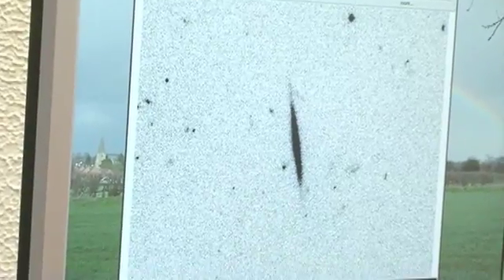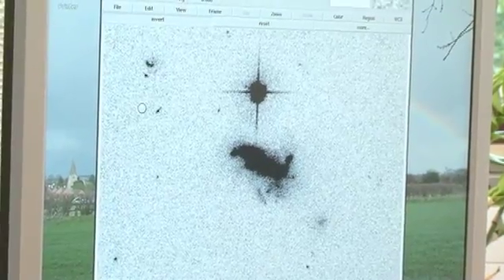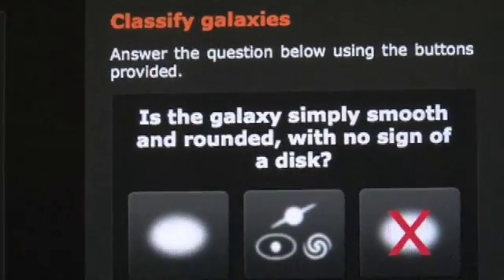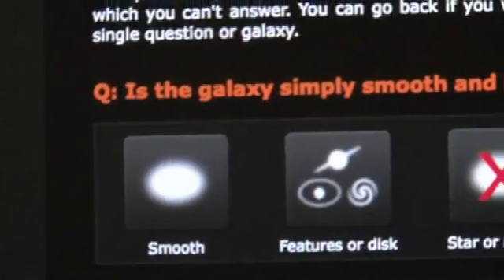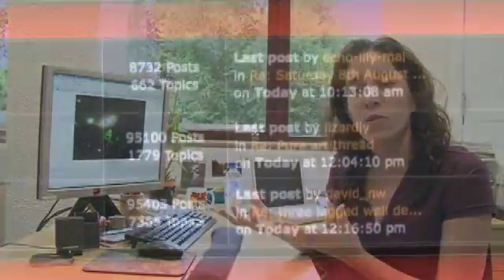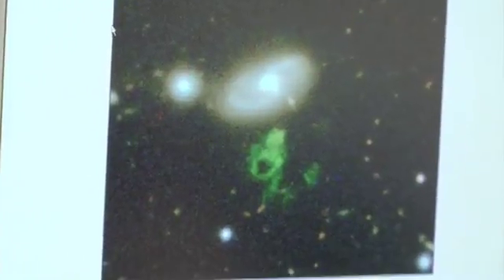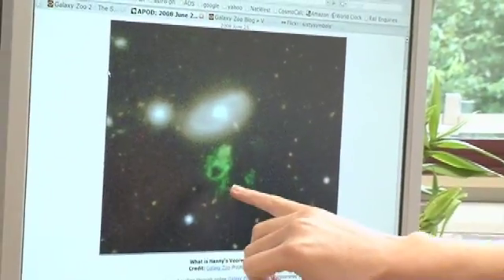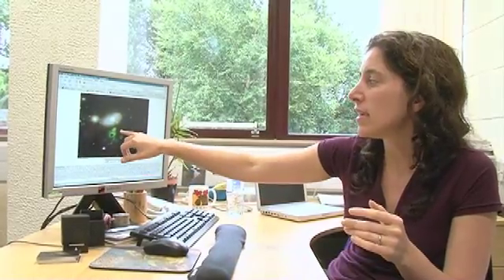Hanny's Voorwerp - Sixty Symbols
A mysterious object (with an equally mysterious name) may have been revealed by a strange "light echo" in deepest space.

With Meghan Gray